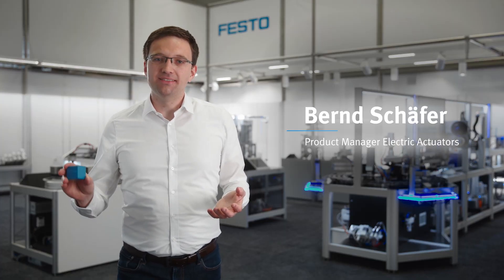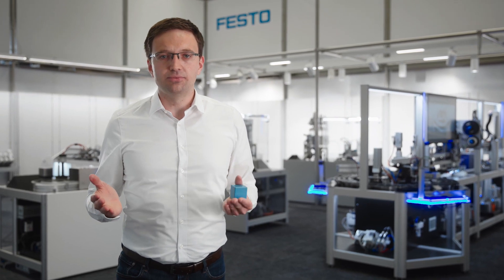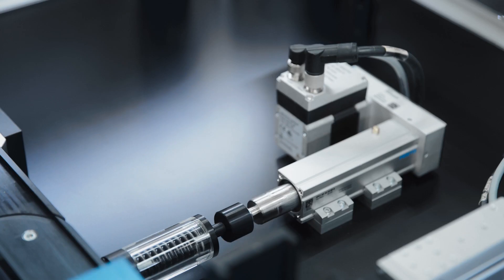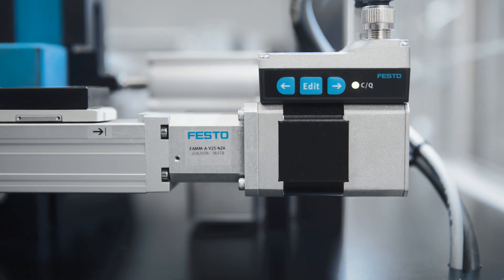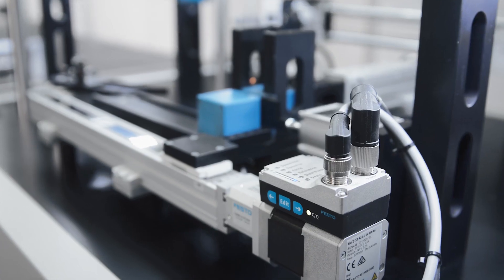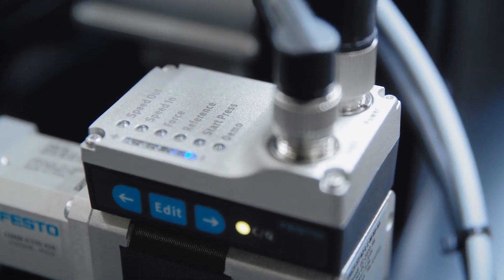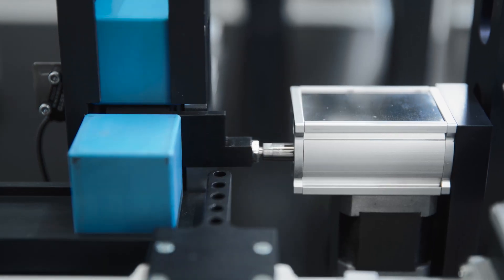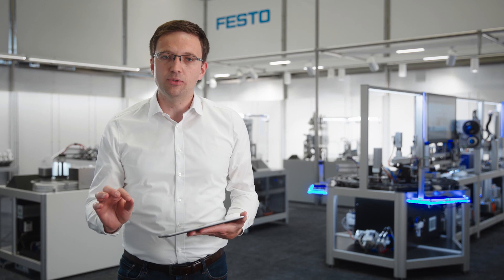Motion made easy – Simplified Motion Series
The integrated drives of the Simplified Motion Series are the perfect solution for users who are looking for an electric alternative for simple movement and positioning tasks, but who don’t want the commissioning process for traditional electric drive systems that can often be quite complex.